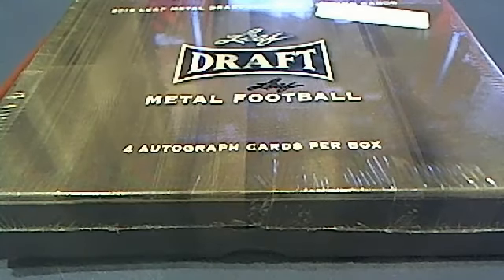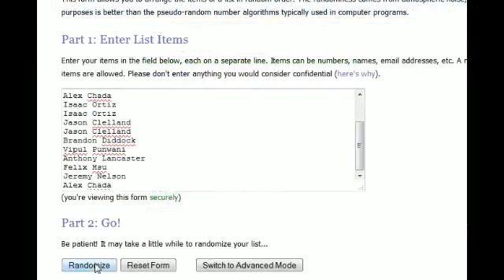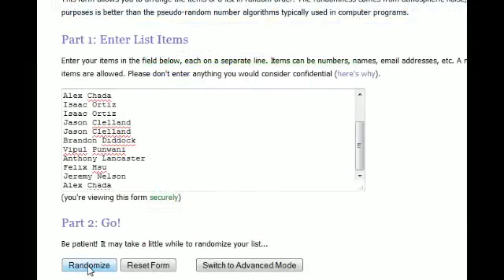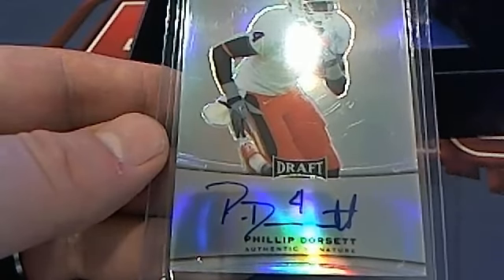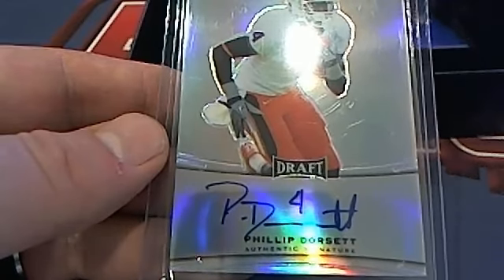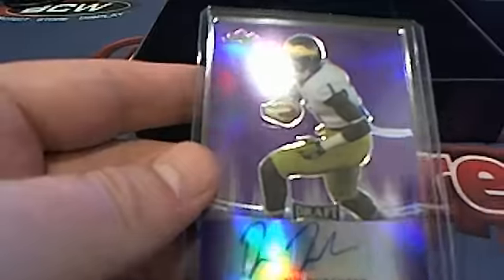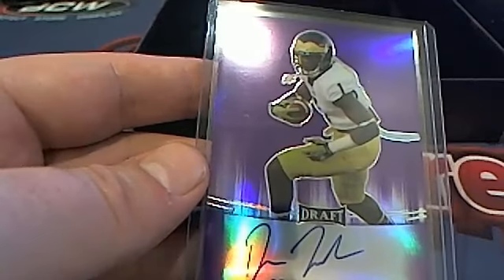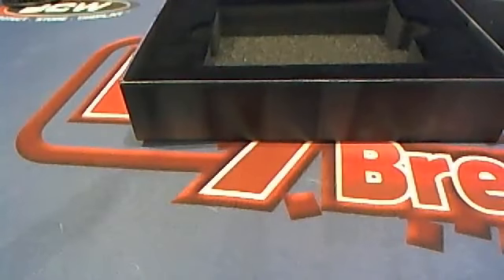2015 Leaf Metal Draft Football Box 3608